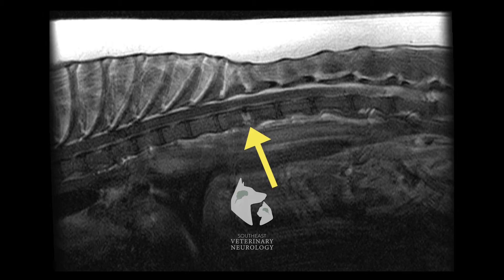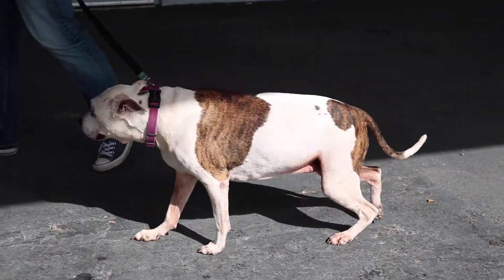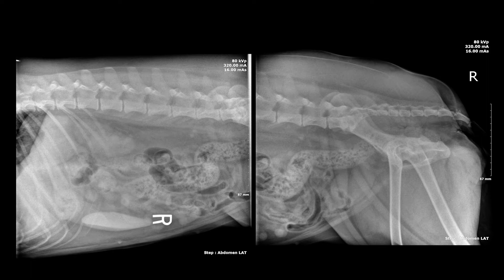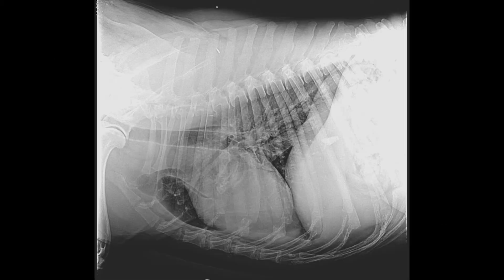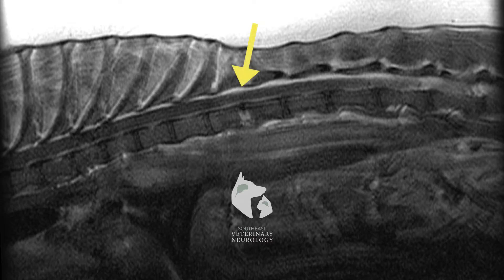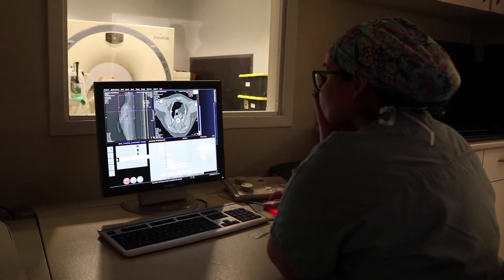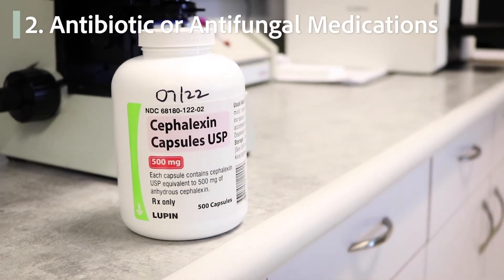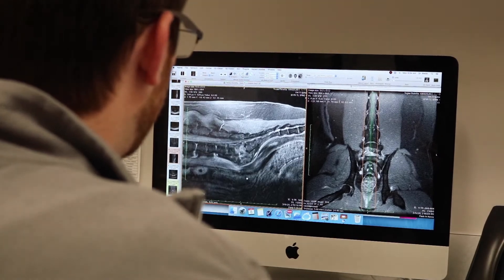Discospondylitis in Dogs: Symptoms, Causes, Diagnosis and Treatment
SEVN Veterinary Neurologist Dr. Webb provides a review of Discospondylitis.

Discospondylitis in dogs is the infection of an intervertebral disc and the vertebrae sitting on either side of it. “Discospondylitis” combines three meanings: “disco,” which refers to the intervertebral discs/cartilage cushioning the bones of the spine; “spondylo,” or vertebrae; and “itis,” meaning infection or inflammation. Large-breed male dogs are affected more than any other breed.